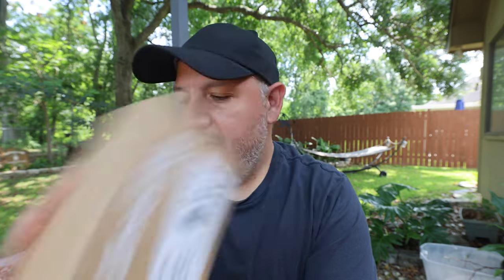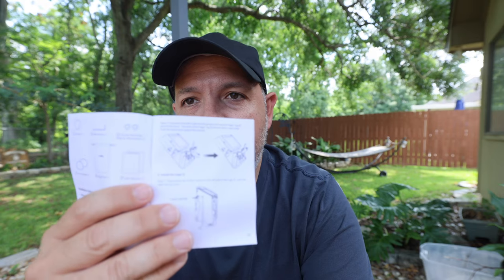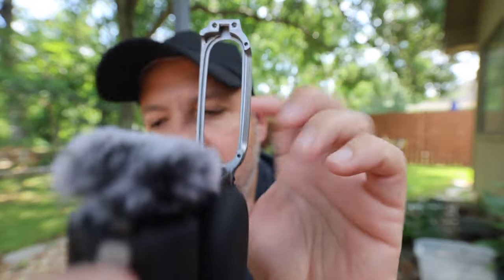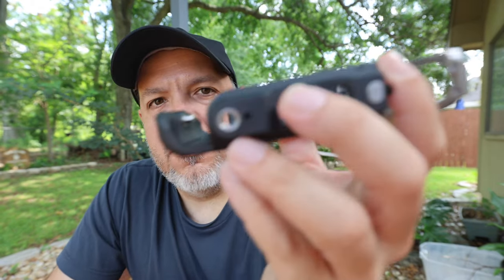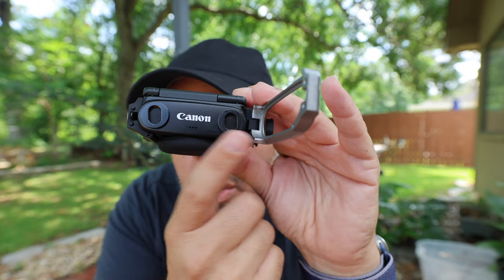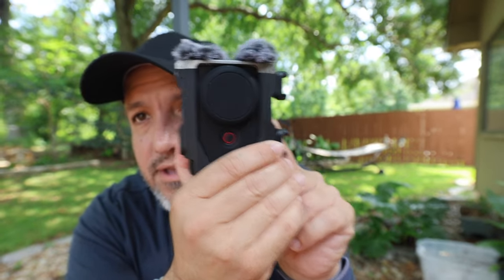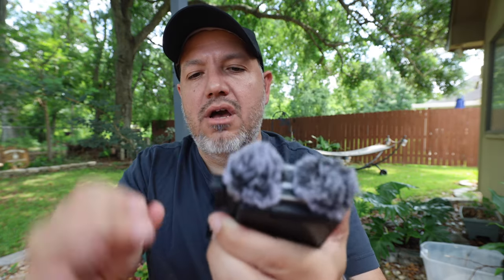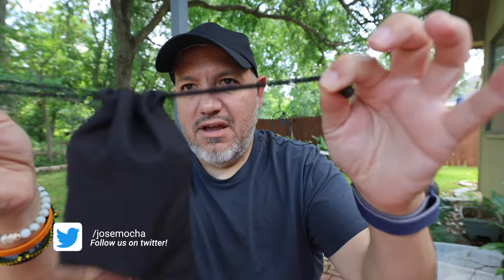Canon Powershot V10 Smallrig Cage Overview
In this episode of What's Brewing, we do an overview of the @SmallRigGlobal Camera Rig for the @CanonUSA Powershot V10.

As of the recording of this video, it was out of stock on Amazon.

Would you like your business to be featured in an upcoming episode of What's Brewing?